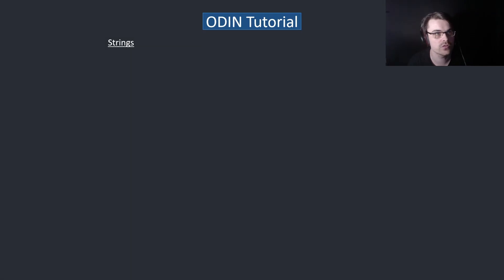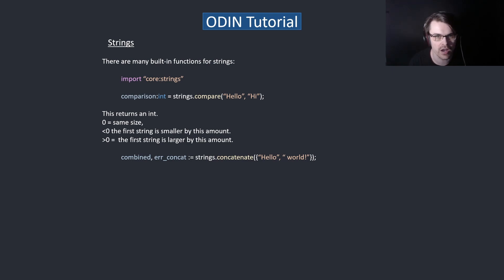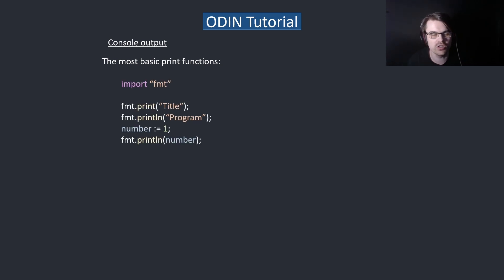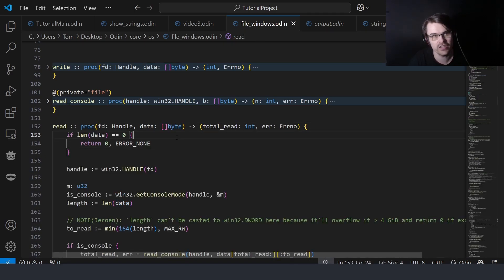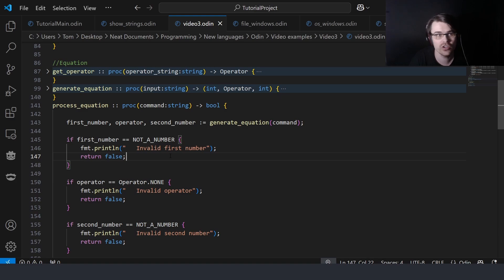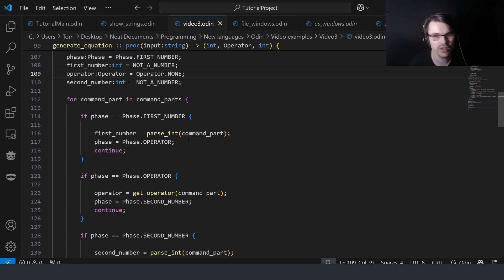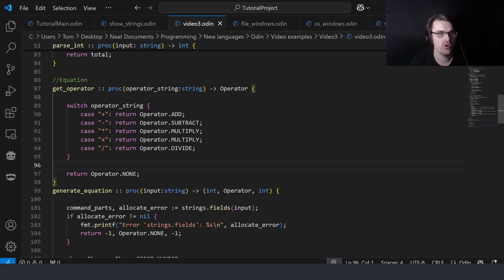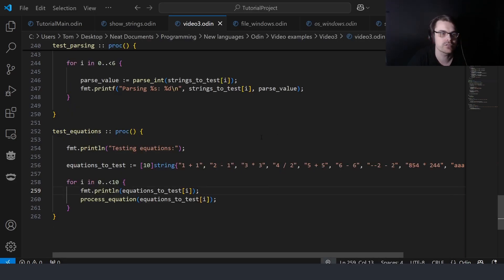Odin Language Guide - Part 3: Strings, Console input and output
Here I show strings and console input and output. I also show a very large example of a console based calculator. I also show multiple return types, handling errors and deleting heap variables.

Timestamps:
0:00 string type
1:13 inbuilt functions with multiple return types and defer delete
4:10 Console output
4:47 Large example of a calculator
5:39 Console loop with input
7:45 Process input with trim_space
8:25 Process equation with Enums
9:13 Generate_equation with fields
9:40 how multiple return types work
10:19 Custom parse int
13:00 Printing the equation finally
13:58 Testing things

Try out my game Chess Tools here, for anyone wanting to learn chess: